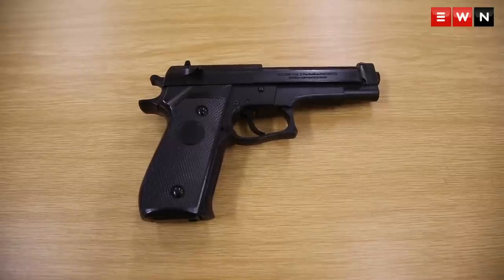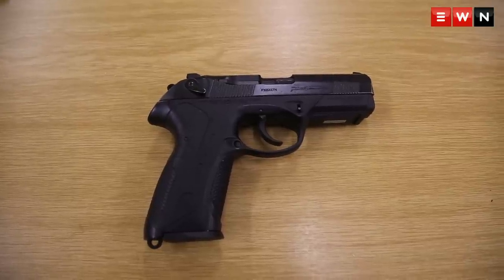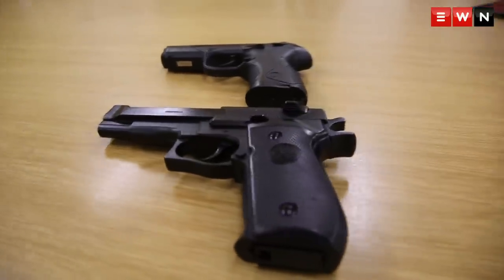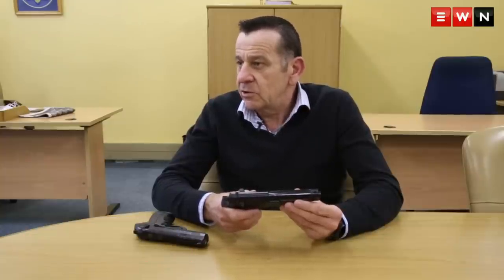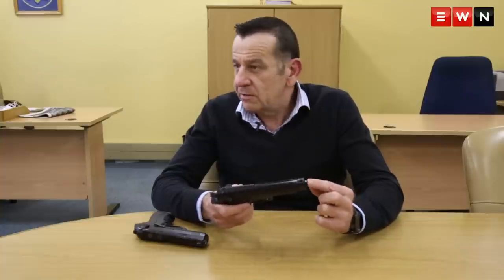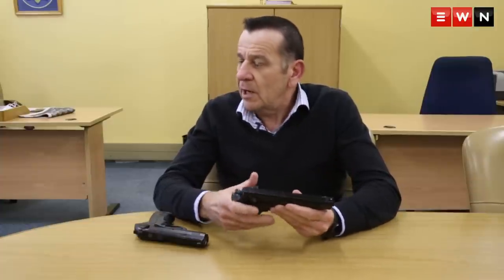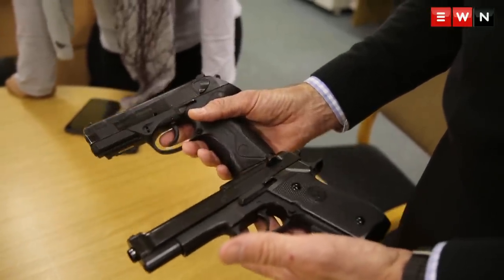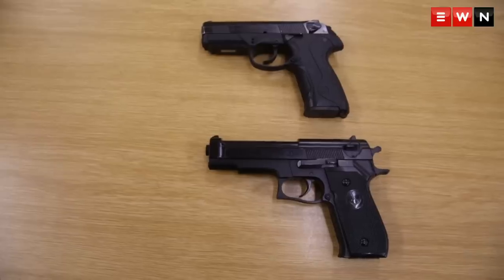Can you tell the difference between this Pellet Gun and a Real Pistol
We took a replica firearm to a Police Officer and asked him to demonstrate how difficult it is to distinguish it from a real gun.

Keep up to date with all your local and international news:

Produced by:  Cindy Archillies